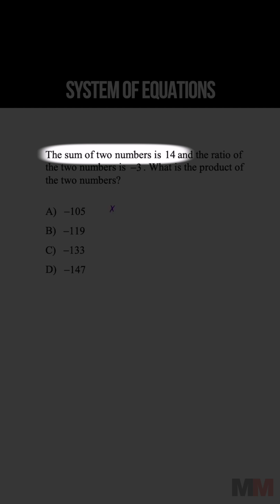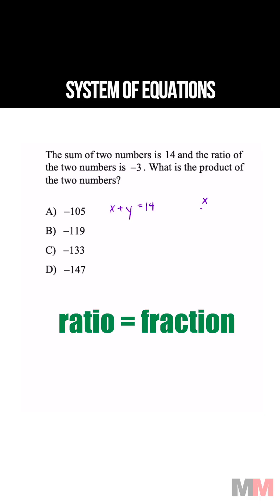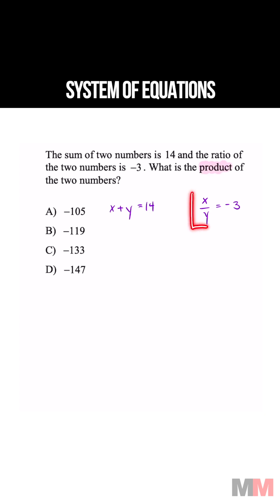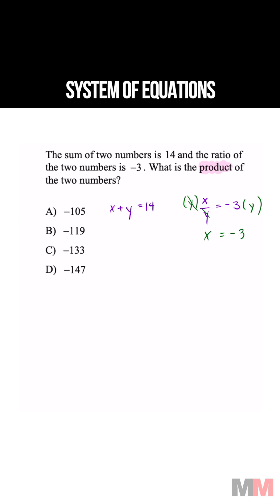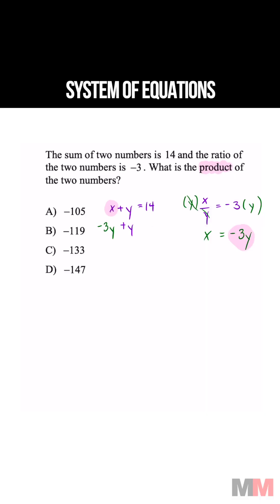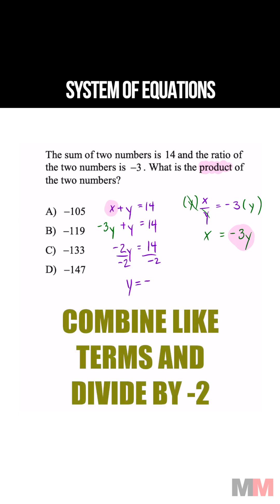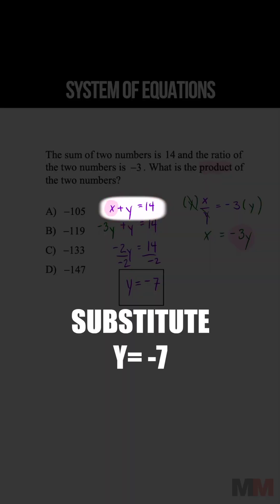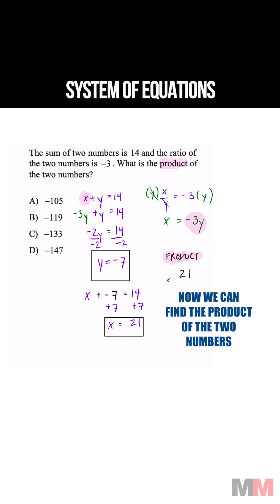System of Equations word problem SAT practice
A simple system of equations word problem for Act and SAT practice